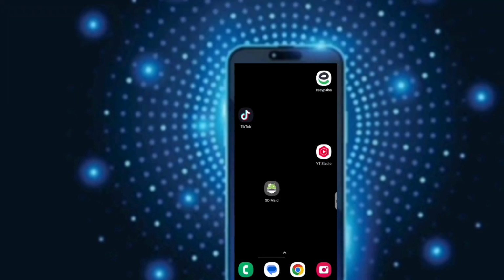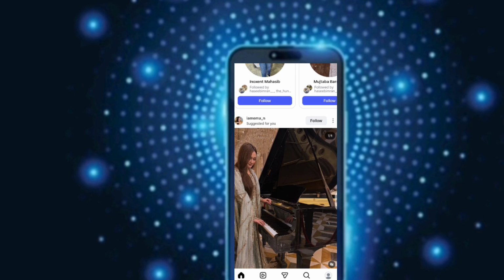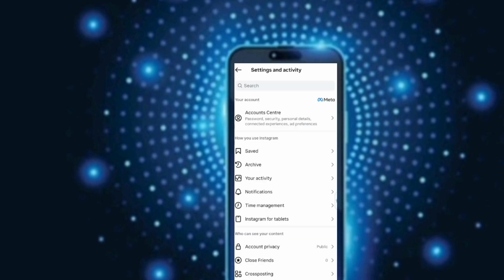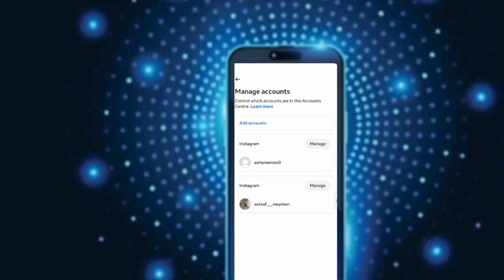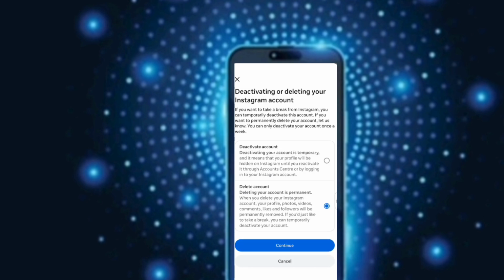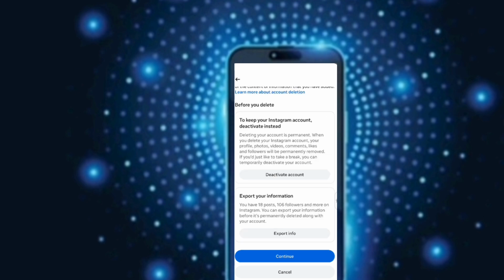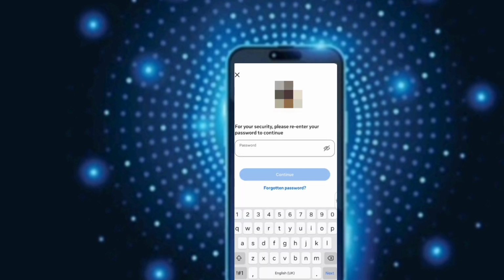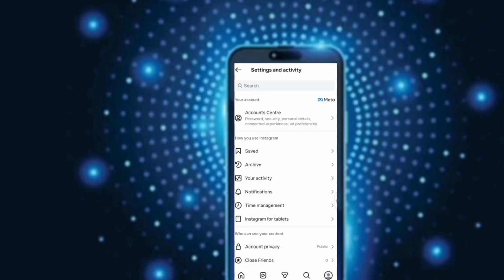How to Delete instagram.accoynt on phone 2026 (Android and iphone)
Learn how to delete your Instagram account on phone (Android & iPhone) with this quick and easy method. This video covers both temporary and permanent deletion options using the latest update. Follow this simple trick to remove your Instagram account step-by-step in just a few minutes.